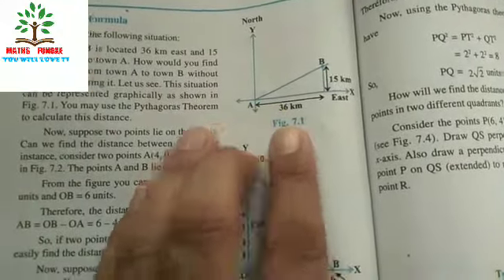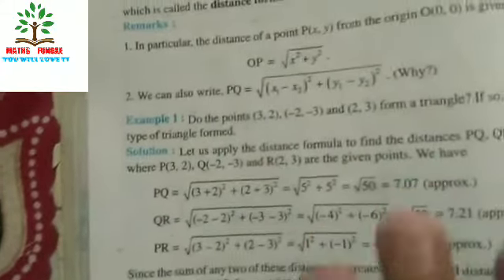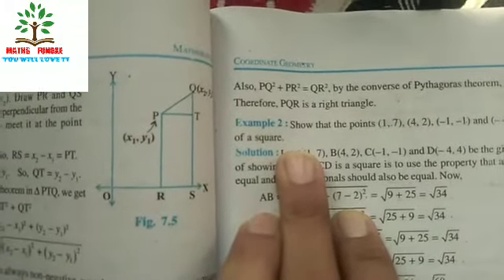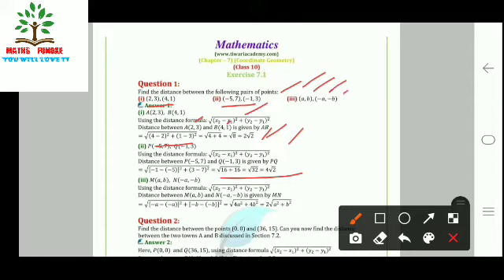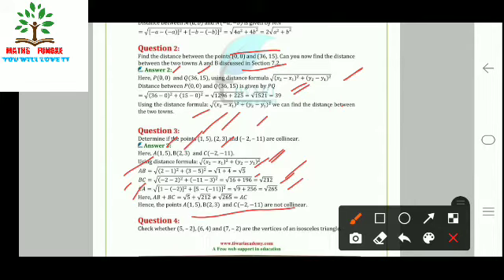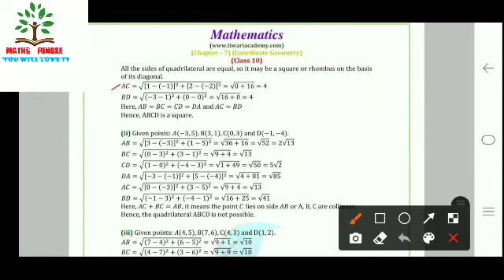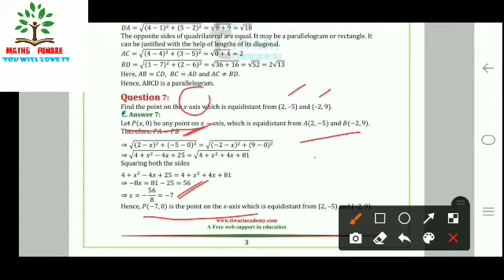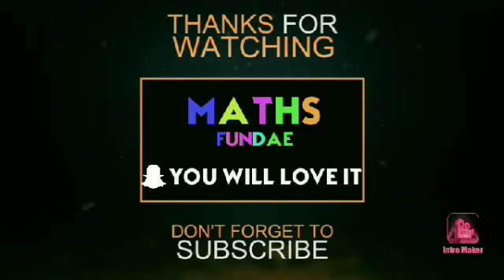CLASS X CHAPTER 7TH COORDINATE GEOMETRY CBSE BOARD NCERT MATHS BOOK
Introduction of the chapter and explanation of ex 7.1